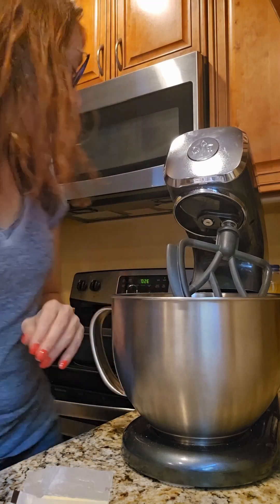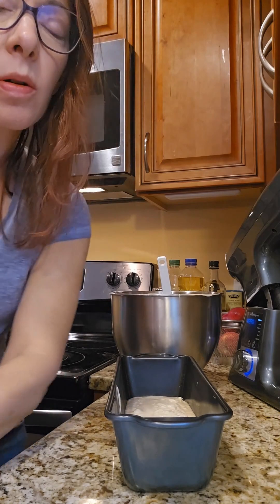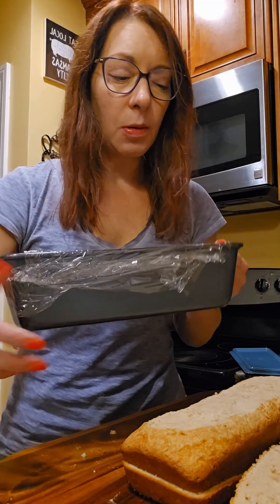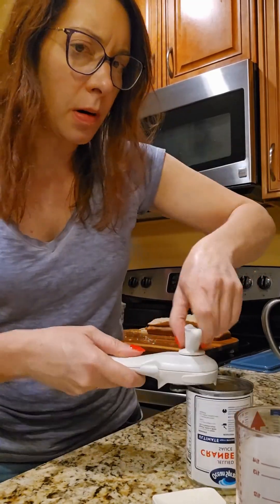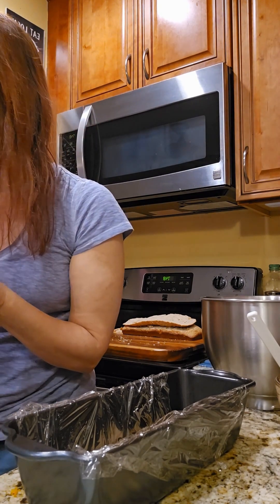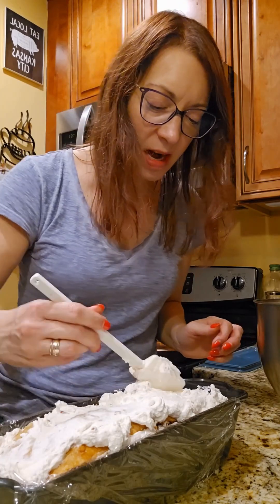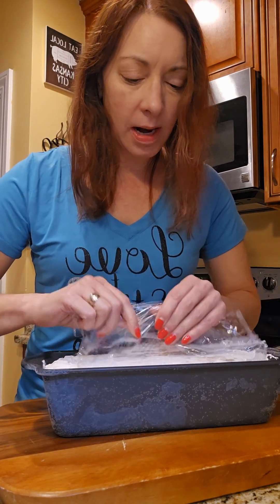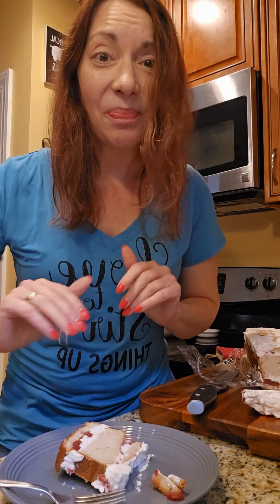Spiced Cranberry Icebox Cake